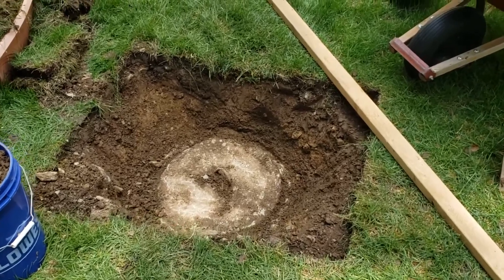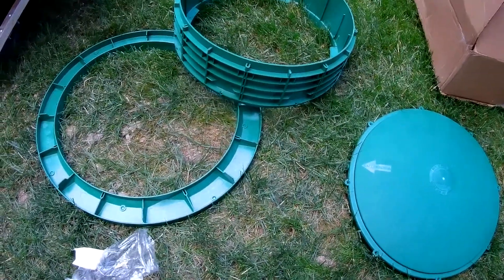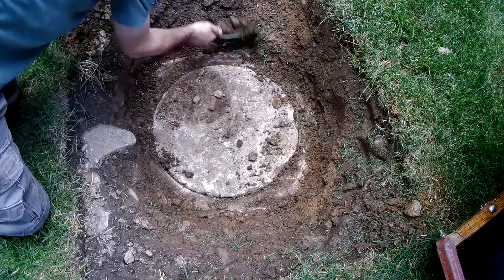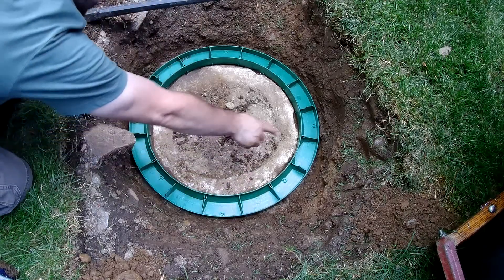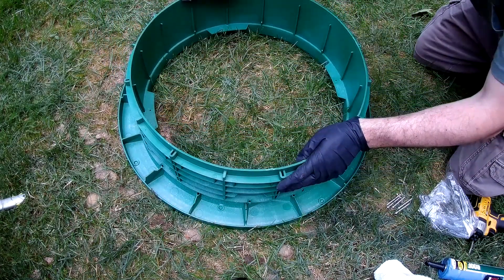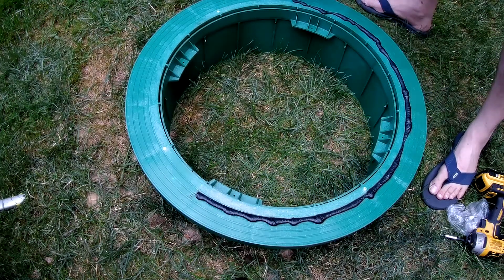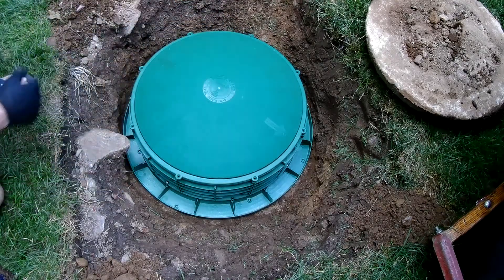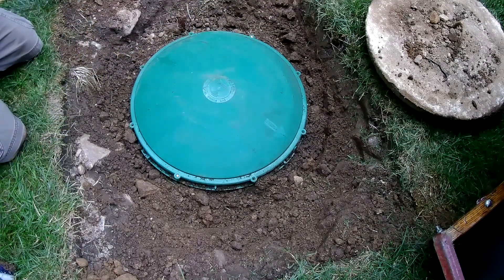Installing a septic tank riser kit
I will be installing a septic tank riser kit to raise the height of the cover so that it complies with the new CT state code. After some research, I have selected a Tuf-Tite riser kit, as the install did not require anchor bolts in the top of my septic tank. I chose to raise the cover to comply with the new septic code, but keep it below the sod layer. This means for each septic cleanout, the cover will need to be unearthed.

The only additional material needed is a tube of roofing tar.

Check your local state/city code to ensure your septic tank cover is in compliance.

Link to riser kit